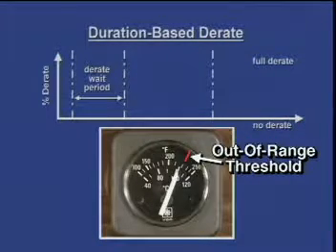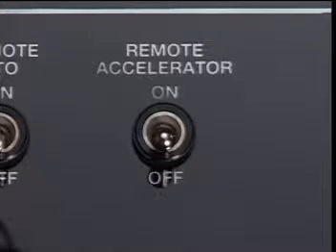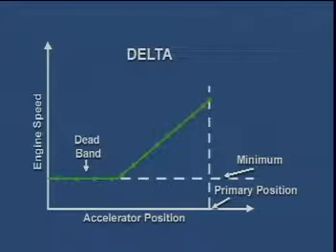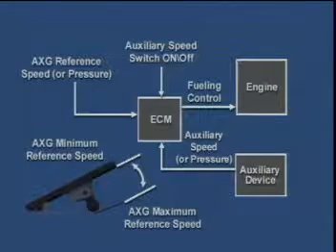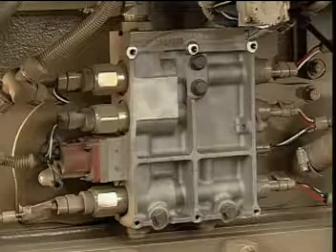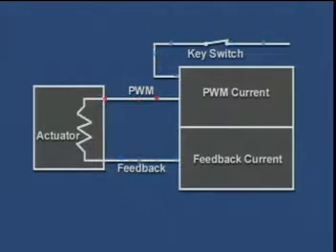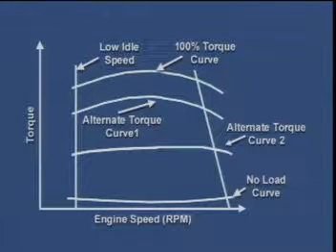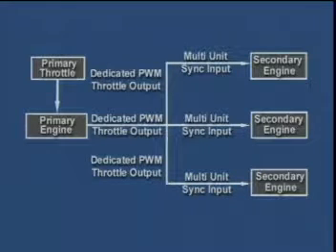11 - generadores Cummins